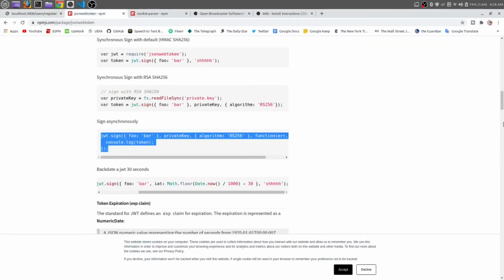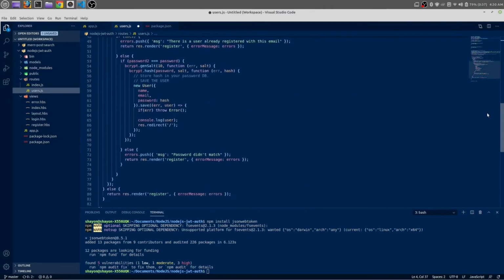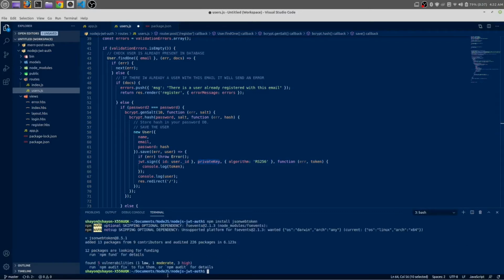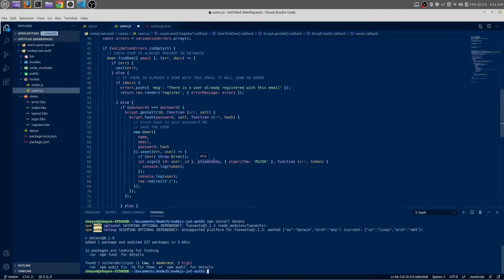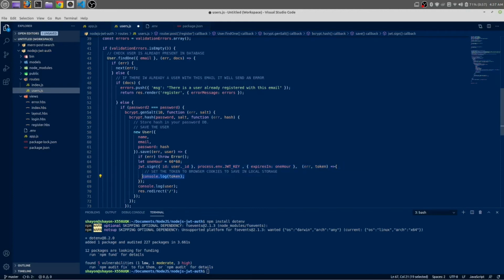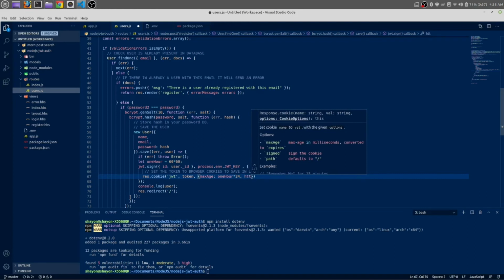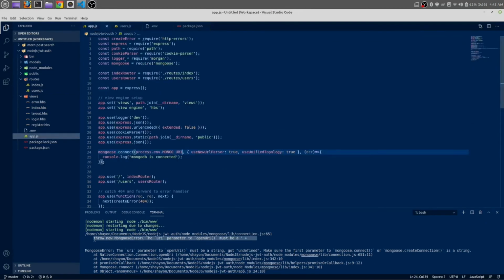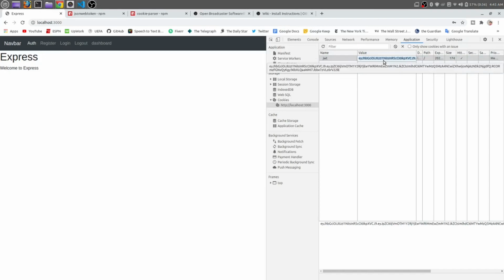NodeJS JWT User Authentication | 7: Sending JSON Web Token as Browser Cookie - Save Token as Cookie